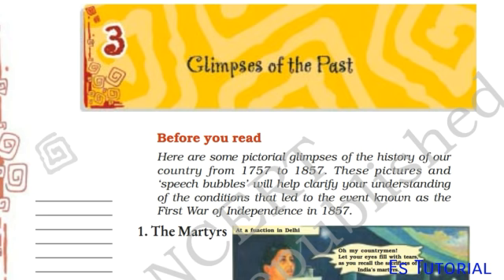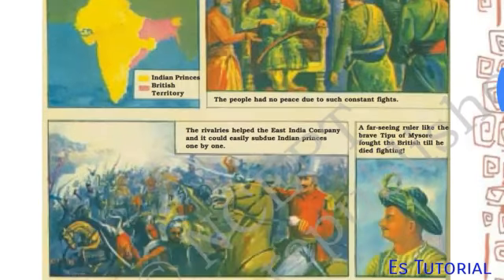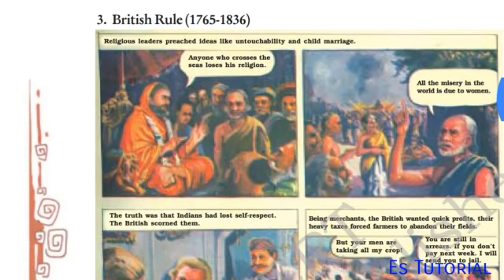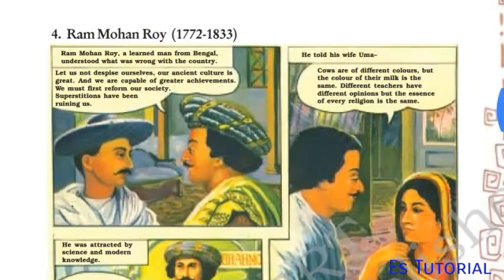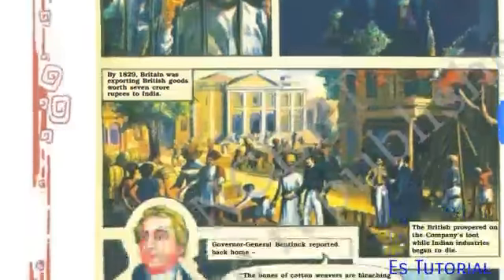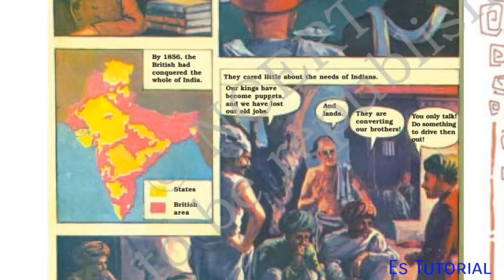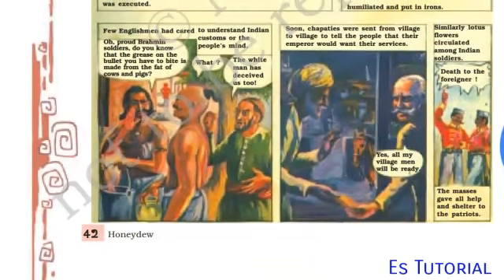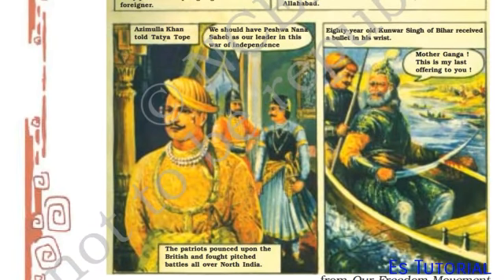Glimpses Of The Past || Class 8|| NCERT || CBSE || English Explanation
This Is Honeydew Book,  Chapter 3,  Class- 8, NCERT/CBSE Board... Easy English Explanation. All The Students Are Advised To Watch It..

Class 8-You can purchase books online..
For English
For History part 1-